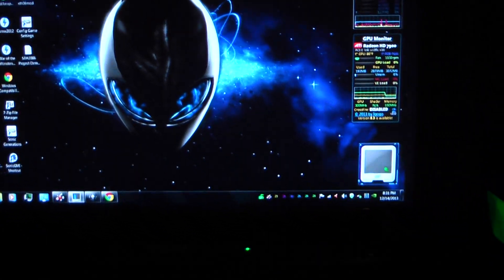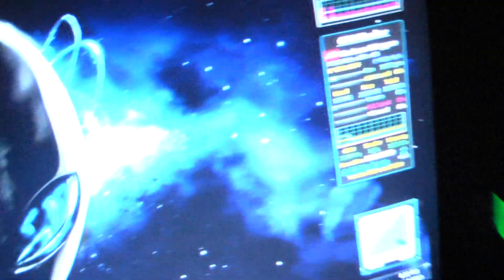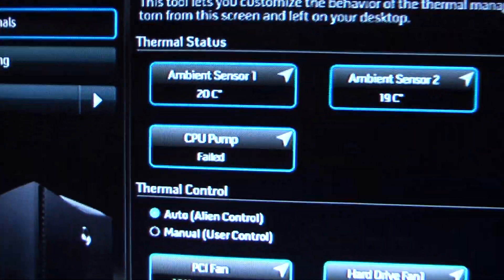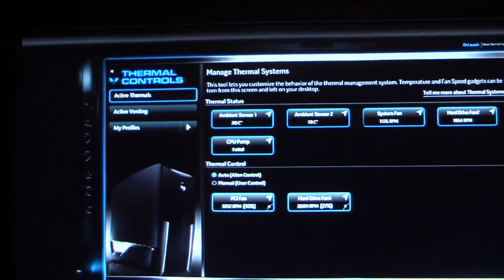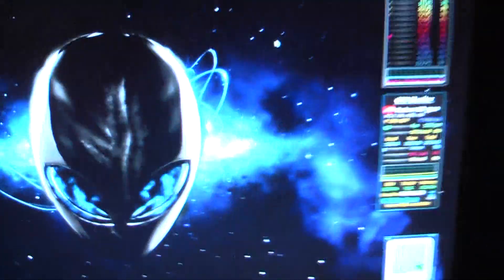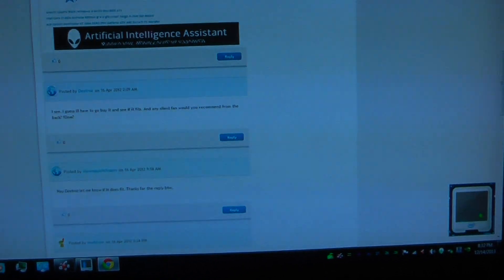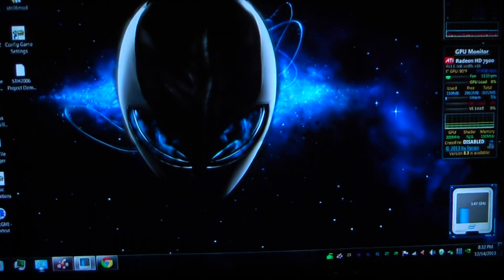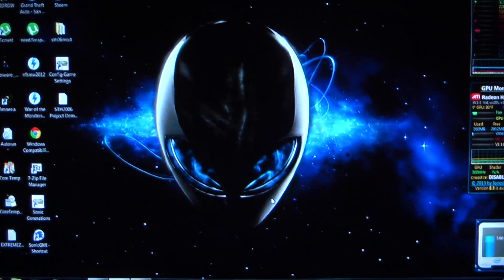Alienware Area-51 Liquid cooler upgrade Corsair H100i question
i got it plugged in and it works ok now. but will it keep working, even though it says the pump has failed?